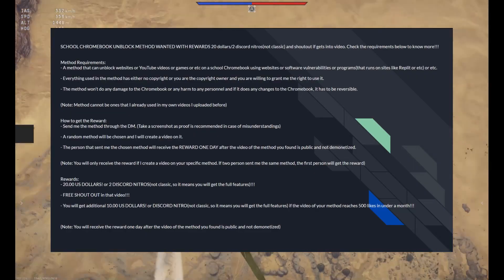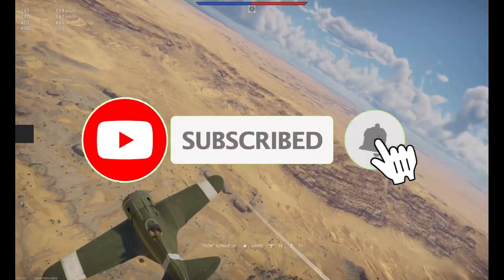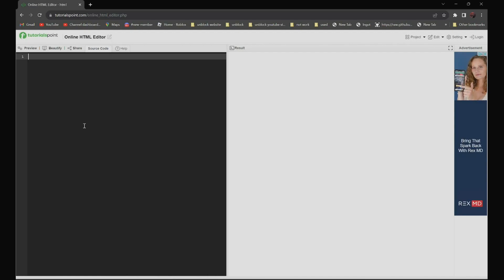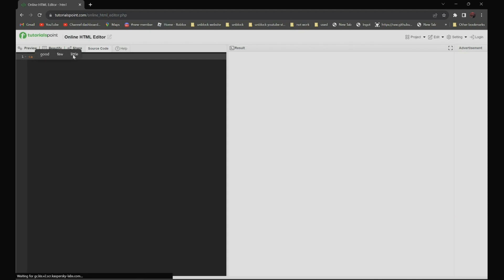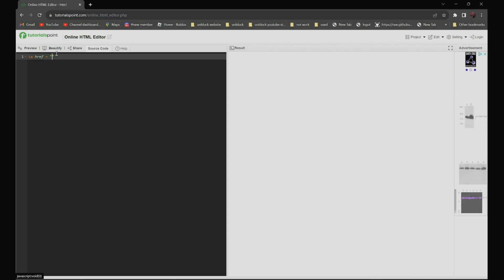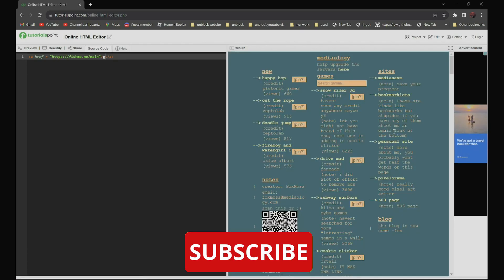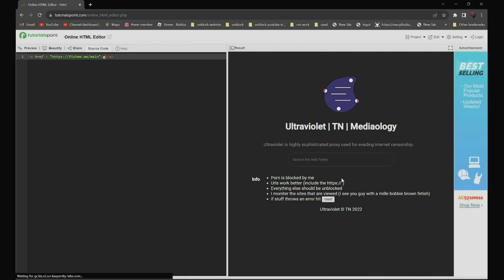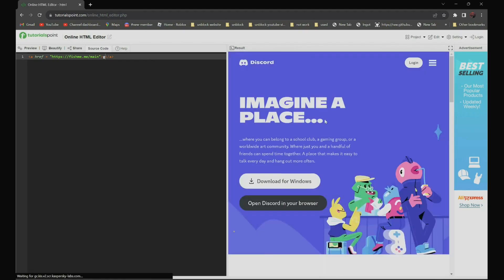How to Unblock Websites using Html Editor on School Chromebook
Easy tutorial on how to use HTML editors to unblock websites

Credit: VRChat

0:00 Intro
0:49 Tutorial
2:05 Outro